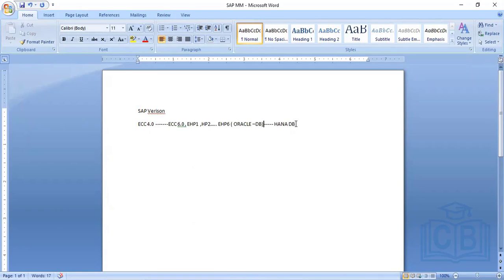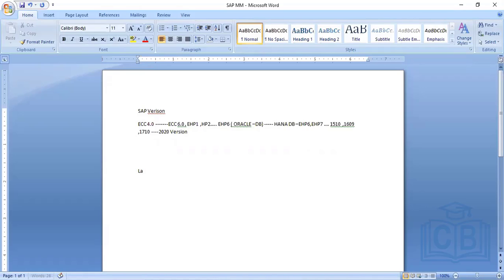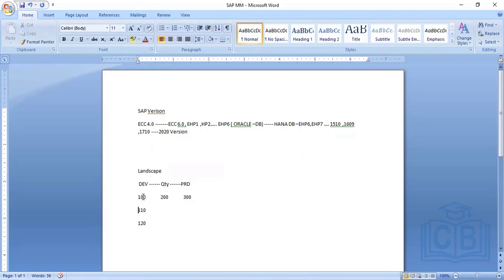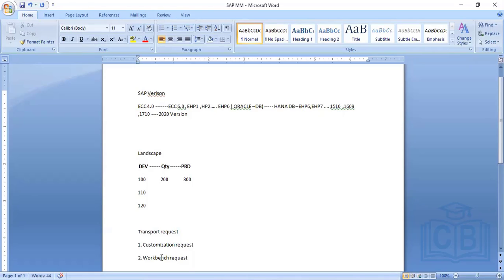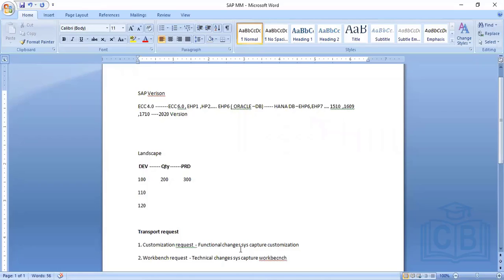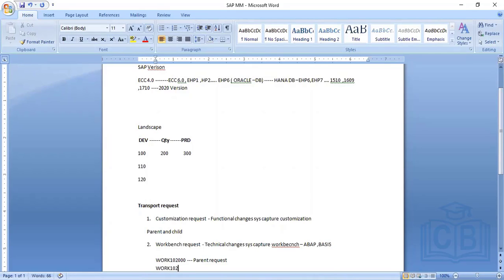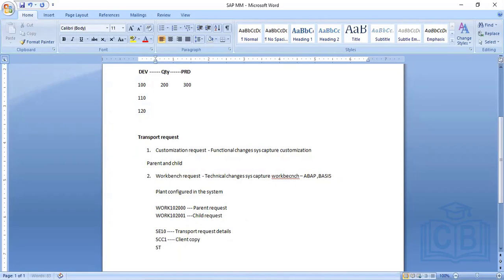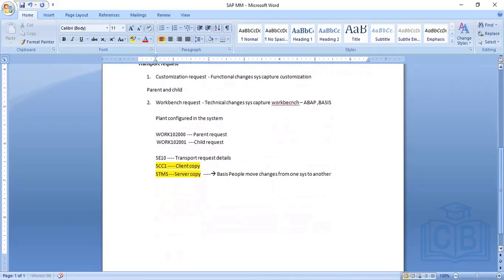SAP MM Training | SAP Material Management Module | SAP MM Tutorial for beginners | CyberBrainer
Topics addressed include: SAP Versions and Landscape